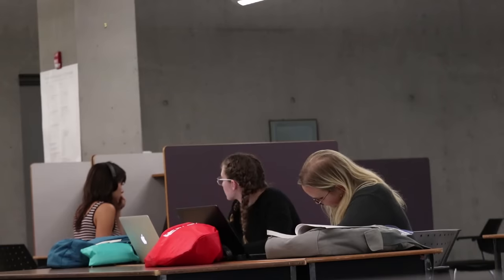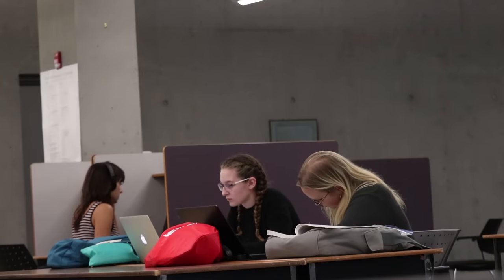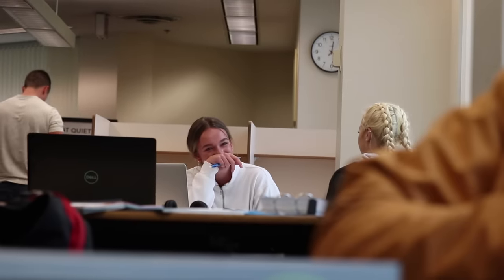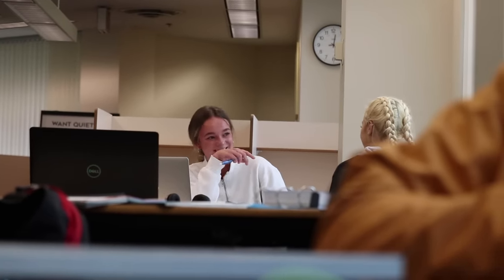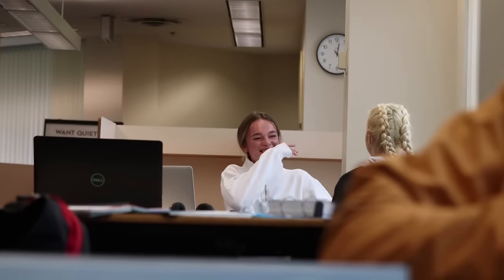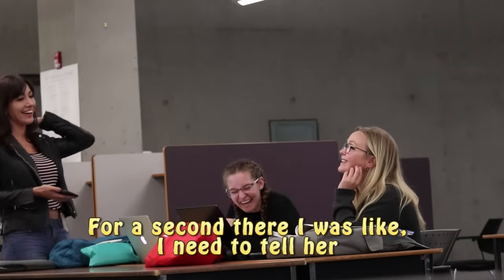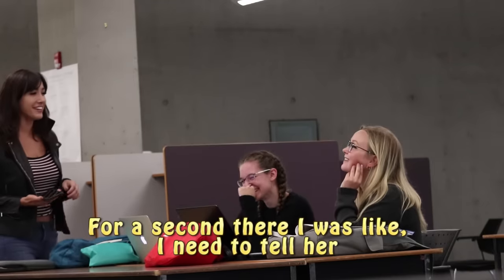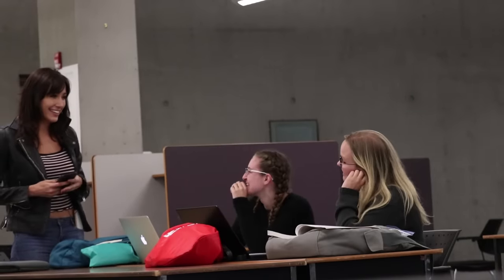WATCHING EMBARRASSING TUTORIALS IN THE LIBRARY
When your bluetooth headphones aren't working like you thought they were. Watching embarrassing tutorial videos in the library!